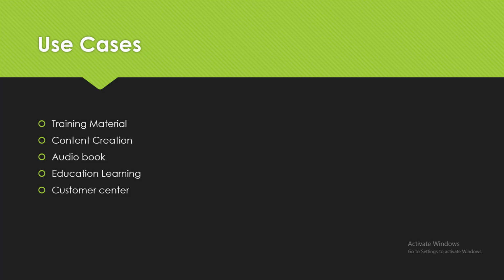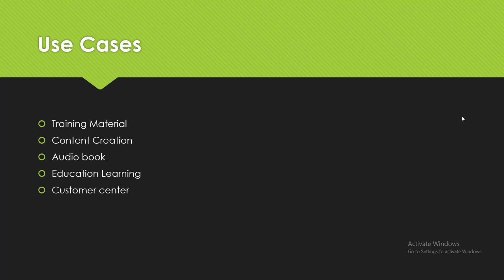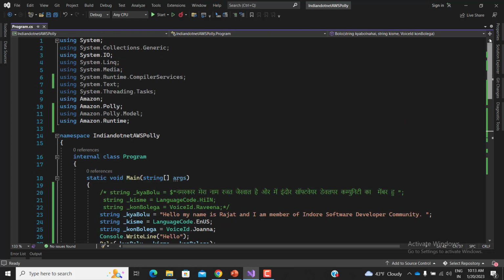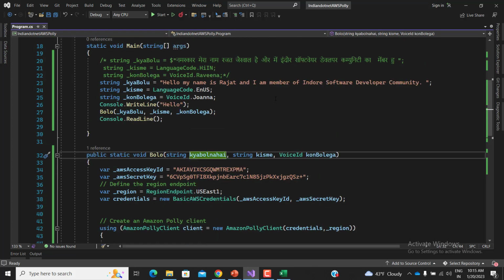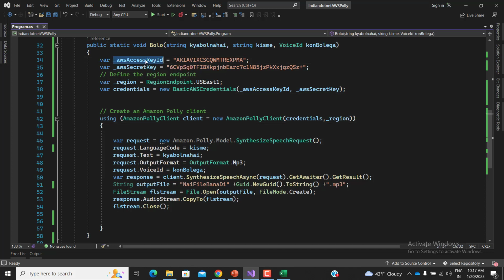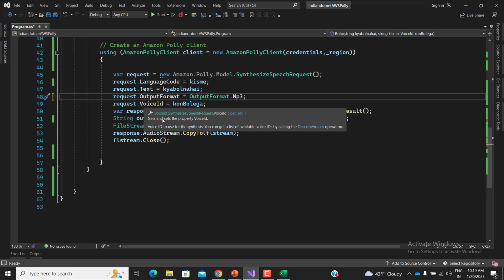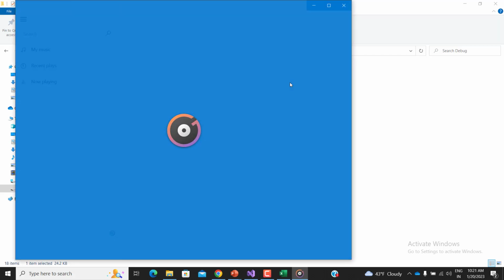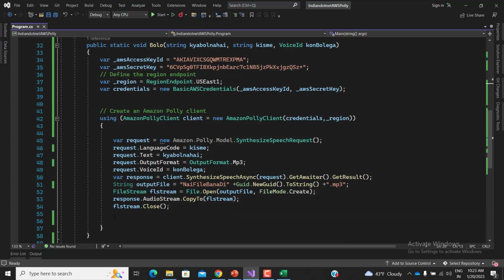Learn AWS in Quick 6 minutes - AWS Polly with C# Demo Part 3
This is part 3 of AWS Polly learning series in which we are going to connect awssdk with Csharp code . How to utilize AWSSDK in csharp and consume AWSPolly service to generate mp3 Audio file.
for more detail